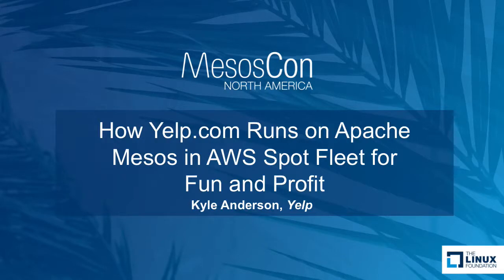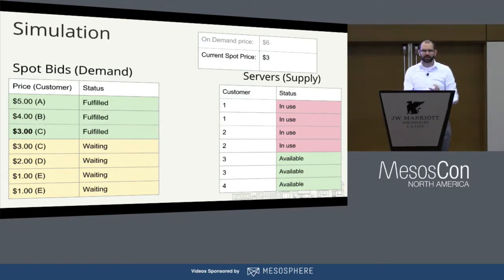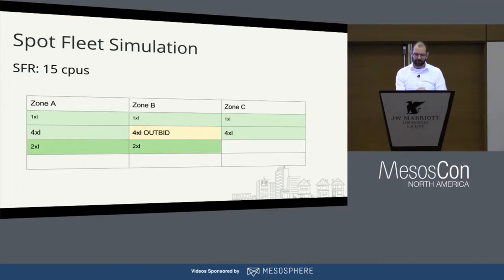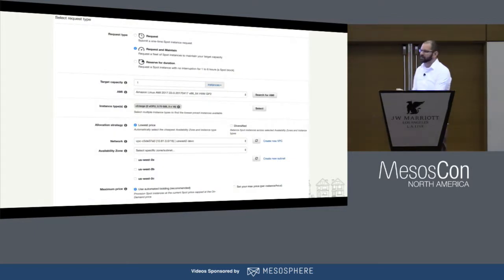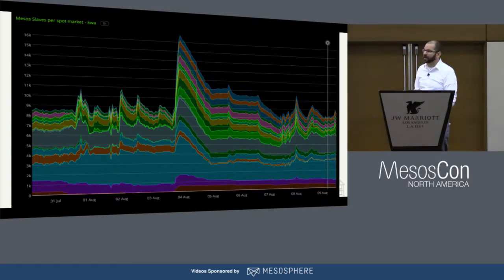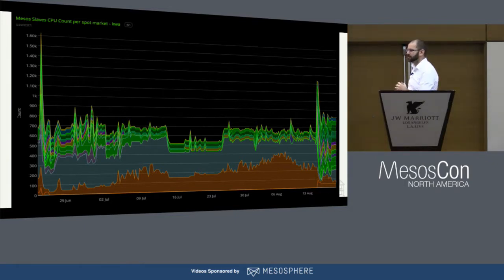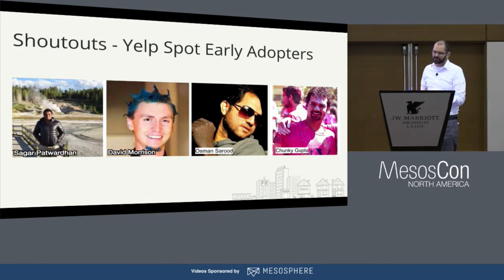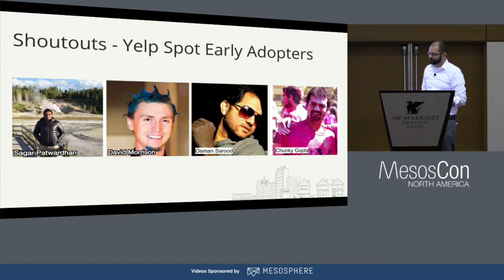How Yelp.com Runs on Apache Mesos in AWS Spot Fleet for Fun and Profit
How Yelp.com Runs on Apache Mesos in AWS Spot Fleet for Fun and Profit - Kyle Anderson, Yelp

AWS Spot Fleet is a mechanism to launch EC2 instances in AWS with deep discounts (~80%).
They come with a catch: instances can be recalled with a 120 second notice.

Can the business value of saving all that money be balance with the operational risk of running on such (theoretically) unstable infrastructure? At Yelp the answer to that question is "Yes!"

In this presentation Kyle Anderson from Yelp will explain the how Yelp.com runs on this infrastructure, including the special configuration tweaks needed for Mesos, Marathon, Chronos, maintenance primitives, and custom autoscalers, that are necessary to run keep the infrastructure reliable. (Spoiler alert: Mesos is the key)

About

Kyle Anderson
Site Reliability Engineer, Yelp
Kyle Anderson is a Site Reliability Engineer working at Yelp. | | He helps build and run "PaaSTA", Yelp's open source platform-as-a-service built on Mesos, running on a hybrid infrastructure composed of AWS and bare metal servers.